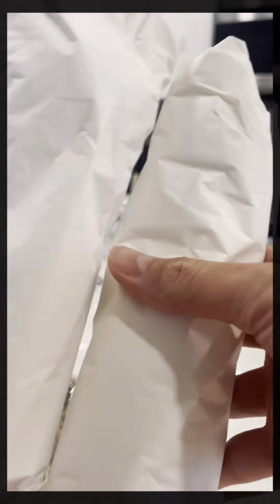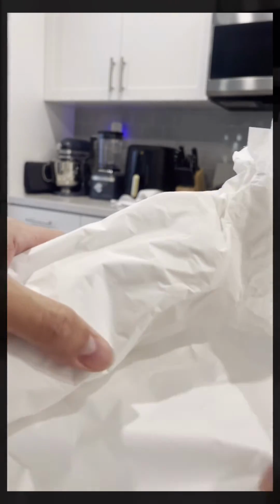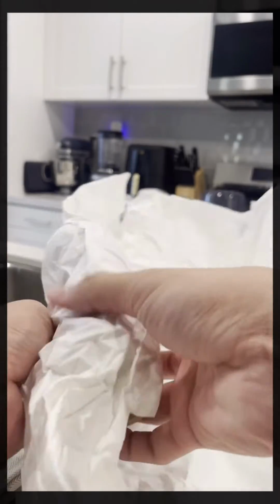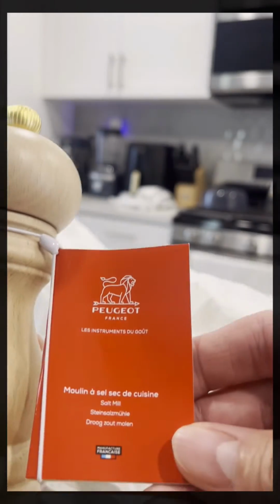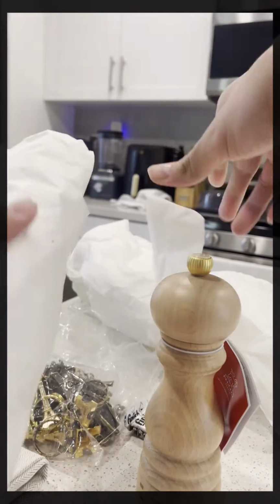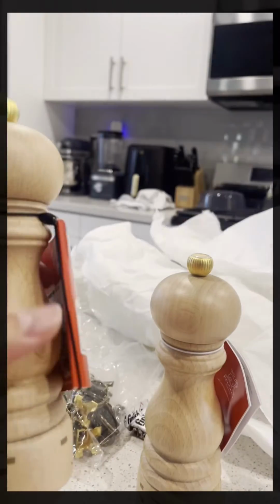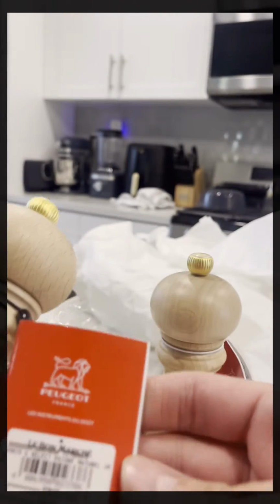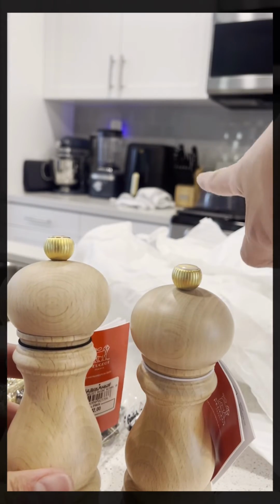Peugeot Salt and Pepper Mills Unboxing | Carlo&Seb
Peugeot Salt and Pepper Mills Unboxing